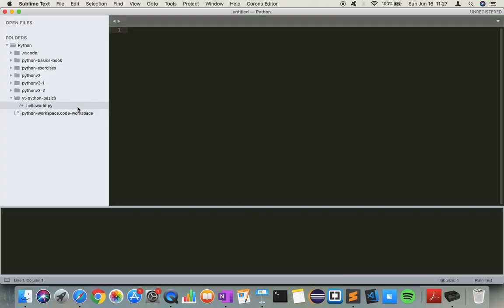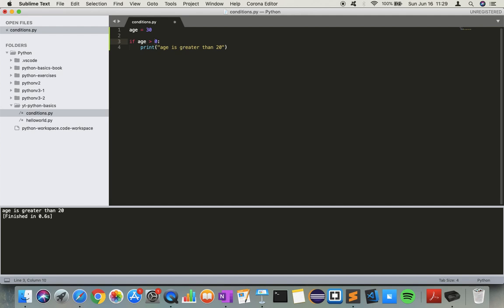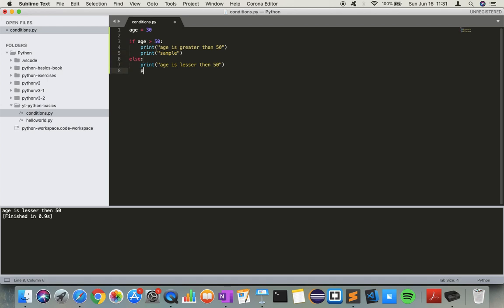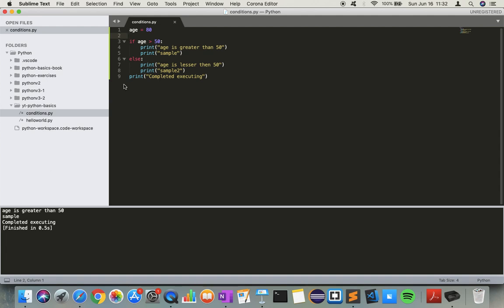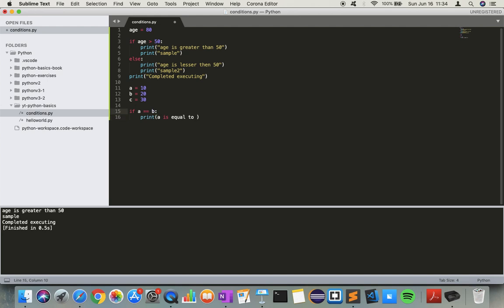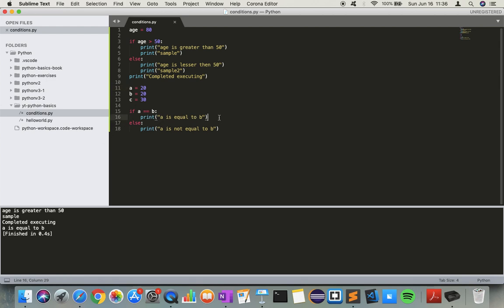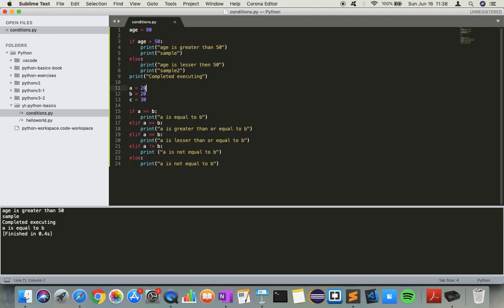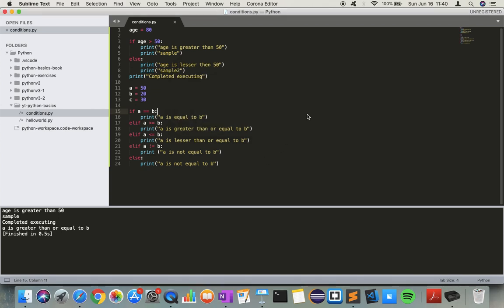Absolute Python Basics for Beginners - 17 - If-Else Statements